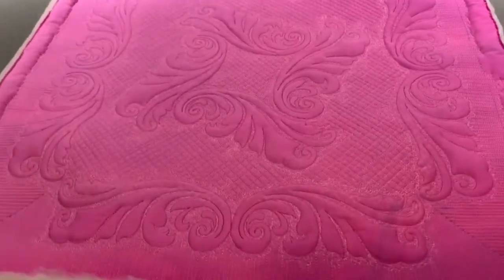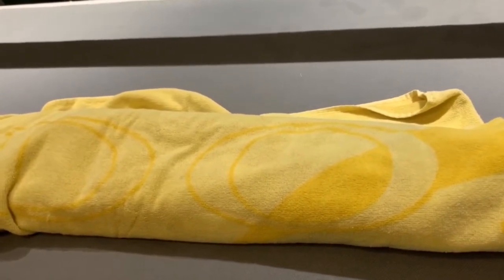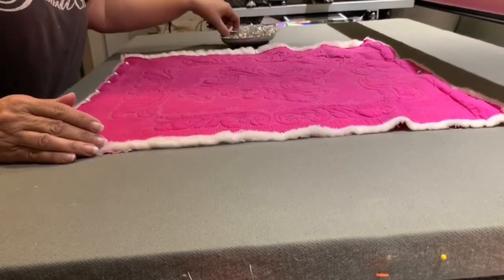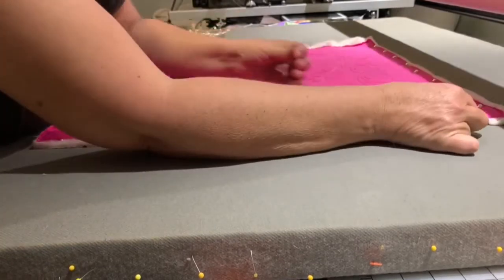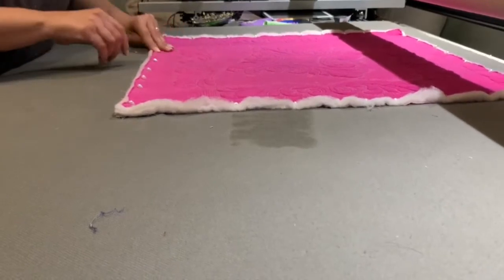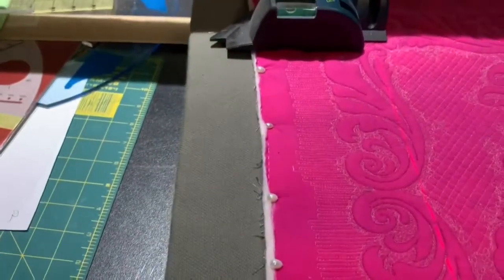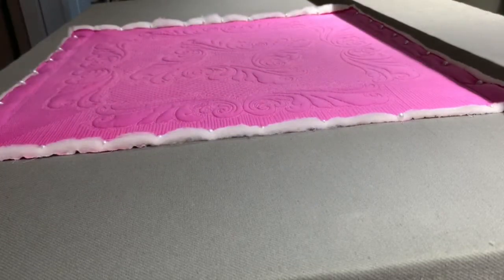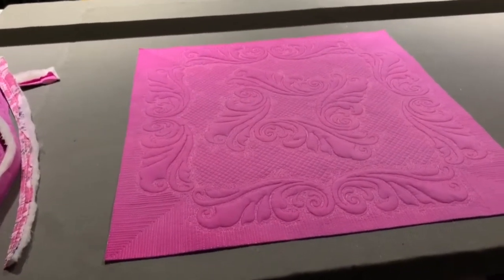How to Block a Quilt - Tutorial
Karen shares a quick tutorial on blocking a quilt.